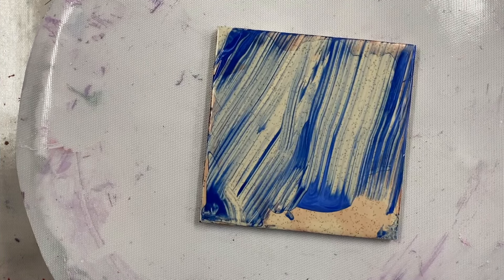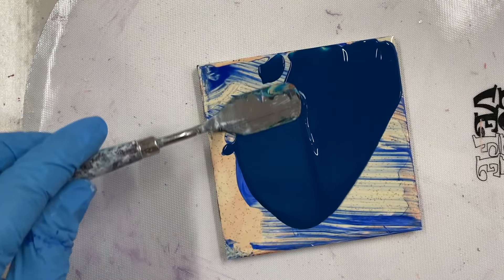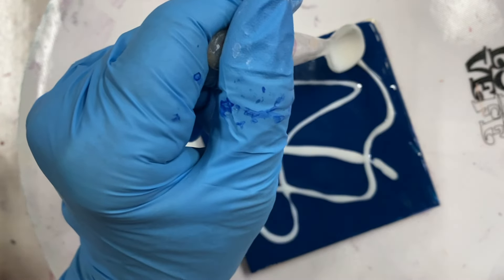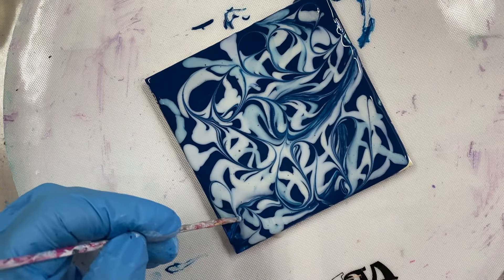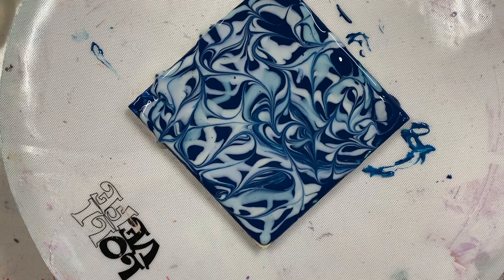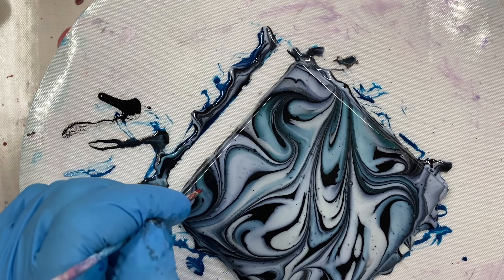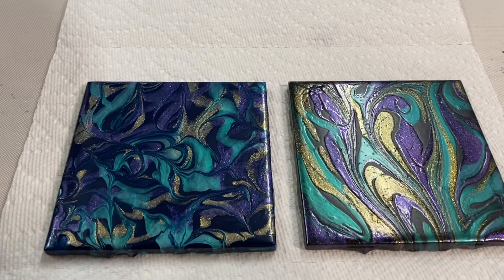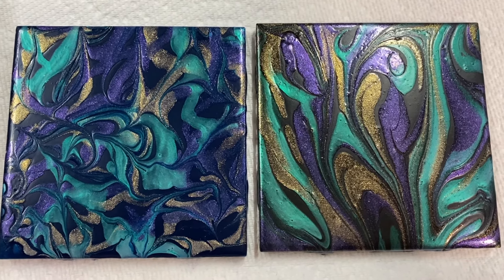(1485) Enchanted Shimmer Swirl And Marble Roll, Acrylic Paint Pouring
I rolled a  marble  on Deco Art enchanted paints
Thanks

I have taken the Sheleeart Online Course.
It's very helpful if you want to learn the Bloom Technique.

Link below for silicone mats and bottles, and recipe book, and more.

Carol10

My BLOOM & SWIPE Recipes are Below

I will Post a Video  Wednesday,  Friday and Sunday

PROVEN RECIPES for the BLOOM & SWIPE TECHNIQUE

 FOR BLOOM TECHNIQUE and SWIPE TECHNIQUE
My PILLOW; Glidden Premium eggshell,  white  house paint, white or black, I also use Glidden Essentials Eggshell, white.
For PIGMENTS, add a small amount of VARNISH to cup, then add your pigments to wet and mix,  then add the rest of PM.